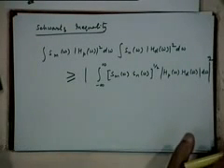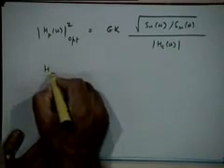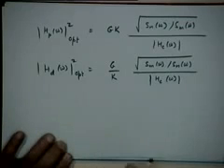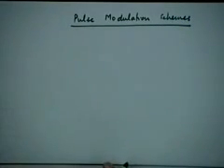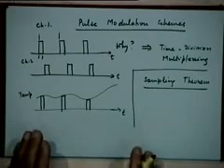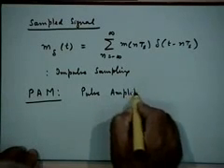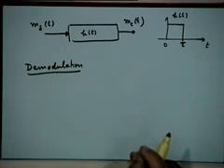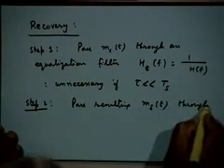PART-14 "FREE" Pre emphasis - De emphasis TRAINING CLASS " "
EARNING METHODS
FREE SKILL DEVELOPMENT COURSES SERIES CHANNEL
CHAPTER- 14  Pre emphasis - De emphasis
  FREE VIDEO TRAINING  PROGRAMS
अगर आप सभी इस तरह के कोर्सेज फ्री में करना चाहते है तो निचे कमेंट बॉक्स में जरूर लिखे और बताये आप लोगो को किस तरह के कोर्सेस करना चाहते है ,
हम पूरी कोशिश करेंगे आप सभी के लिए उसे उपलब्ध करा सके

educational technology lectures
free Digital Electronics Course online series

पयारे दोस्तों  हमारा ये ग्रुप EARNING METHODS" इस चैंनल में आप सभी  " INFORMATION TECHNOLOGY" से जुड़े अलग-२   विडियो के  सीरीज के माध्यम से आप बहुत कुछ सिख पाएंगे , जिसमे information technology, {ANALOG DIGITAL,COMMUNICATION, CONTROL SYSTEM,ECONOMICS LECTURE'S ,BIOLOGY ENERGY, Ecology, Environment and Ecosystem - Environment आदि  } बहूत सारे कोर्सेज की सीरीज़  होगी , और इसके अलावा और  भी "SKILL DEVELOPMENT PROGRAMS" की सीरीज भी है
इन सब से आप सभी  फ्री में बड़े सारे "COURSES" सिख पाएंगे
 ,तो खुद सीखे और और किसी जरूरतमंद को जरूर बताये, इससे आपका भी, व्यक्ति विशेष,और मेरी भारत देश का भविष्य उज्जवल  हो
इसमें जुड़े और भारत   को बेहतरीन  देश बनांने में हमारे  साथी बने
इसमे हम सभी मिल कर आप सभी को आने वाले समय में बहुत सारी वीडियोस के  GROUP  LECTURES की पूरी की पूरी सिरीज़ लाने  वाले है  जिसमे आपको ऐसे बहुत सरे टॉपिक पर सिखने को  मिलेगे !